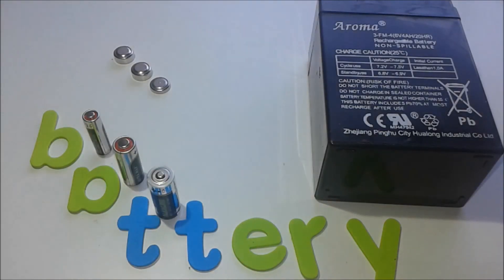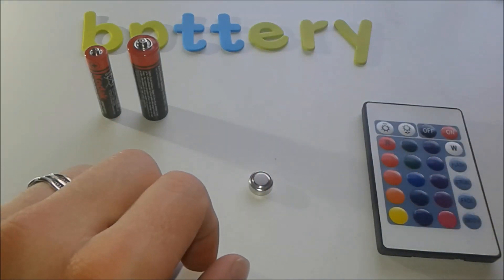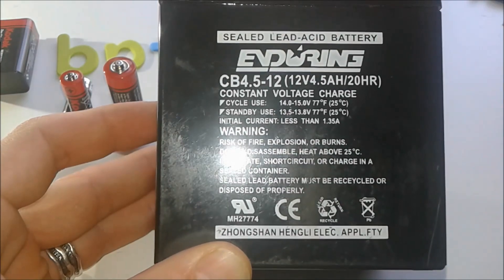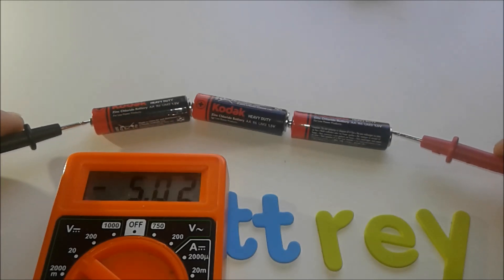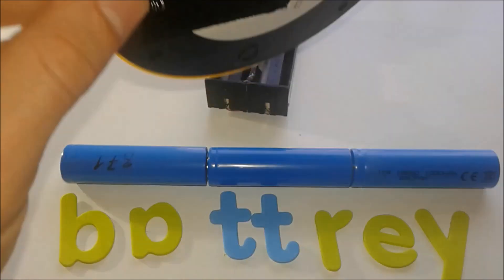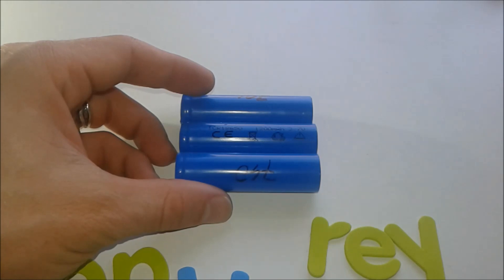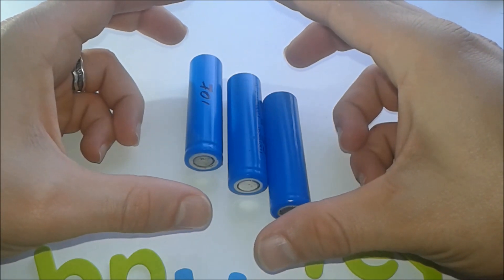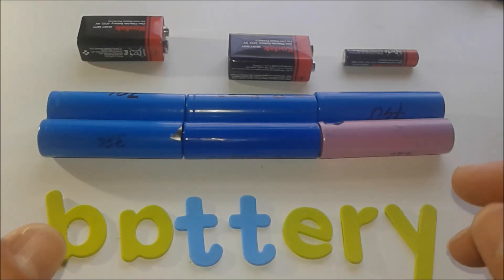Connect batteries in series and parallel for battery pack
How to connect batteries in series and parallel the stuff that you need to know and how to group them in battery packs.

With any type of batteries there are 3 ways to connect them to suit our needs first is battery series connection when we increase the voltage by the number of batteries in the connection,then the parallel connection when we add the current of the batteries by numbers,and last the mixt or series to parallel connection when we connect our batteries in series and parallel at the same time.
Any of this type of connections can be called a power pack and can be formed from 1.2nimh rechargeable batteries,or li-ion 3.7v 18650,or even 12v lead acid batteries.
What are the difference between series and parallel connection?
In a series connection, the battery voltages add.  The current capacity is the same as one battery. Should only be done with identical batteries.  In a parallel connection, all the batteries must be identical, and the voltage is the same as one battery, but the combination has more current capacity.
Example:
A series connection adds the voltage of the two batteries, but it keeps the same amperage rating (also known as Amp Hours). For example, these two 6-volt batteries joined in series now produce 12 volts, but they still have a total capacity of 10 amps.